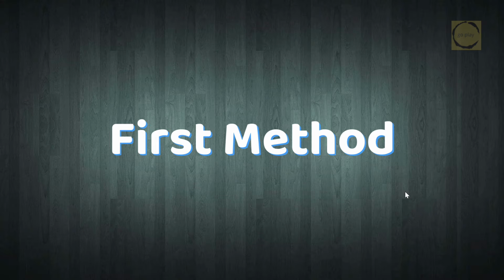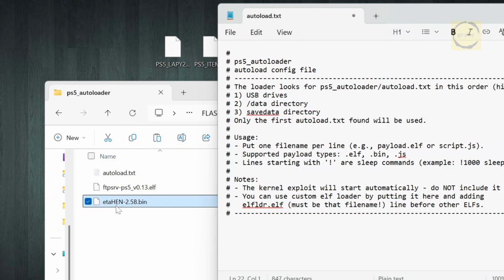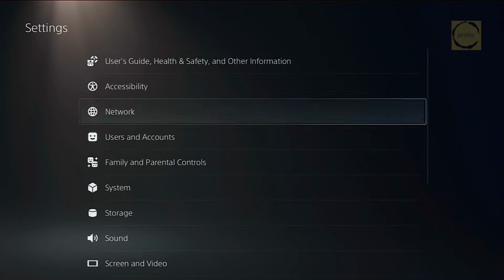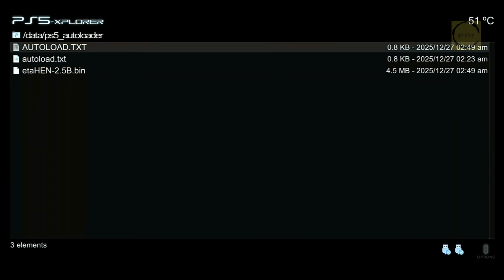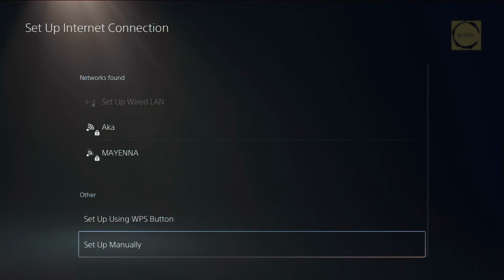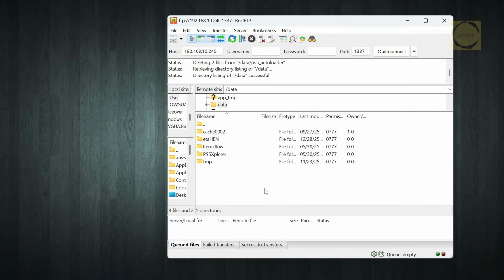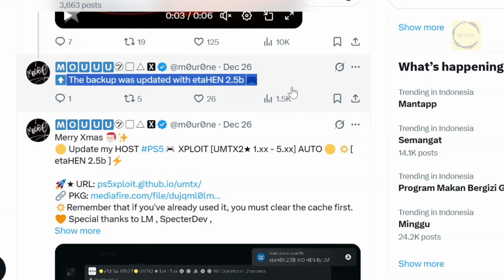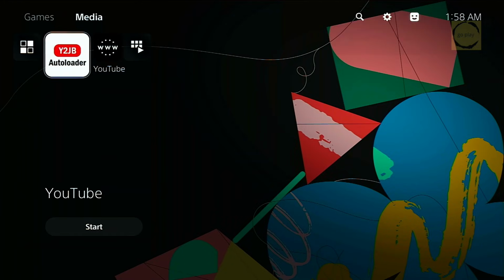How to Update etaHEN / kstuff Payload on PS5 Using Multiple Methods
In this video, I’ll show you several easy and effective ways to update the etaHEN payload on your PS5 to the latest version 2.5B, or to any version you prefer. This tutorial also applies to other payloads like kstuff, and covers different methods including flash drive, FTP, and full restore setups. Perfect for beginners and advanced users who want a clean, updated PS5 jailbreak setup.